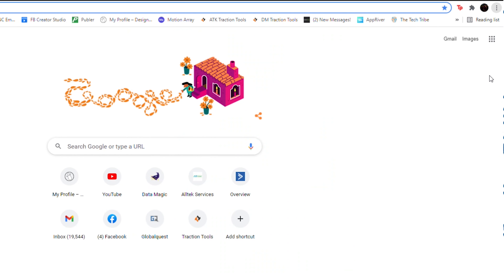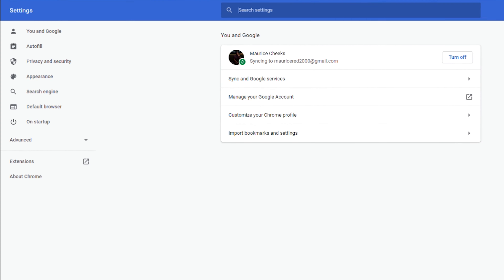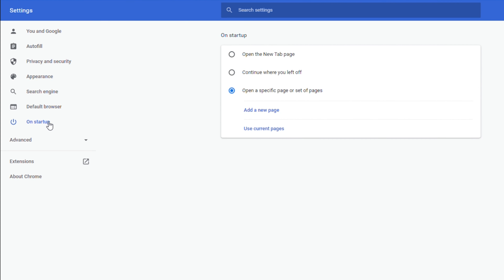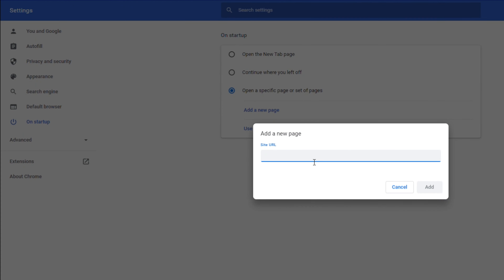Tech Tip- Chrome Pages on Launch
Google Chrome provides a ton of benefits as a web browser, some of which are fairly hidden at first glance. The browser allows customization that keeps you productive by cutting out repetitive tasks.

A repetitive task you may face at work is opening up the same pages each day after logging into your computer. Google Chrome has a built-in answer to this: the ability to automatically open specific pages on launch.

Want to learn how to customize your computer start-up for added convenience and organization? Check out this video now!

Learn how Globalquest Solutions has become one of the top computer services companies in Buffalo & Western New York.
For more information about Globalquest and our services,

Freebies! (Examples)